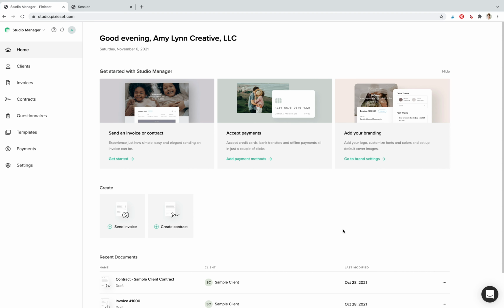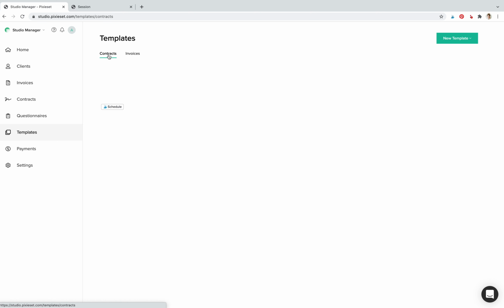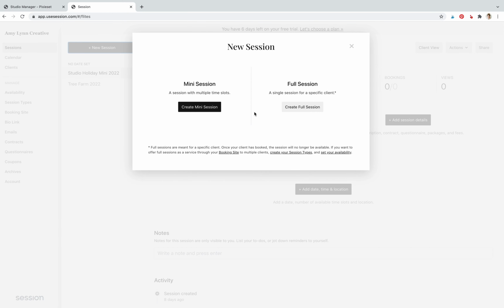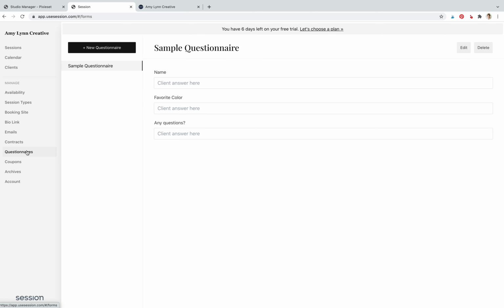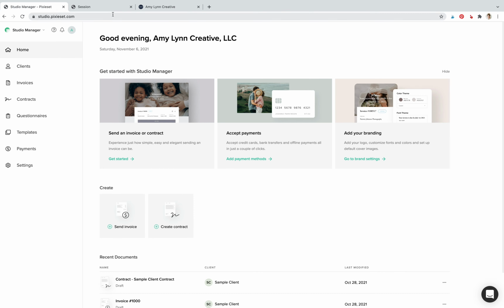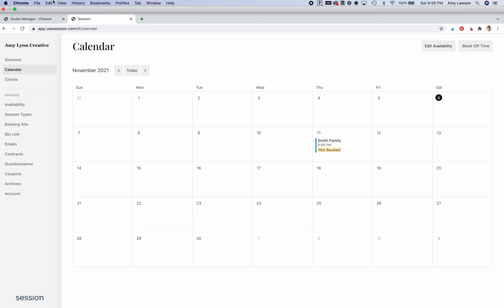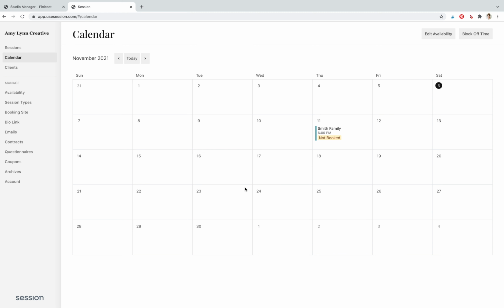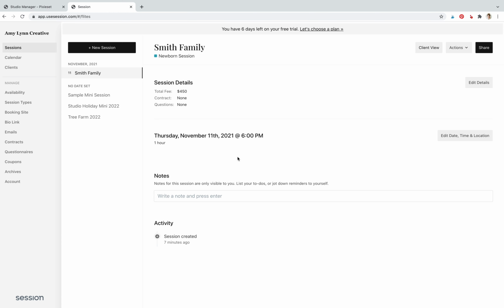Pixieset Studio Manager vs Session: Behind the Scenes Comparison for Photographers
A comparison of these two photography booking softwares!